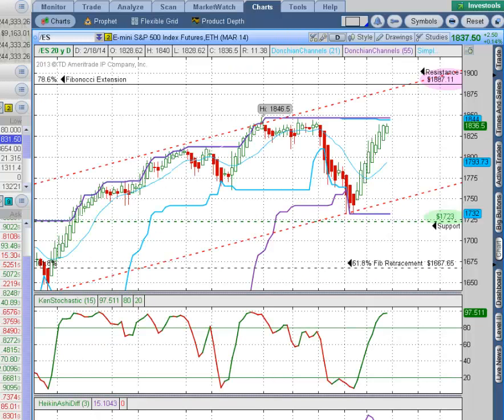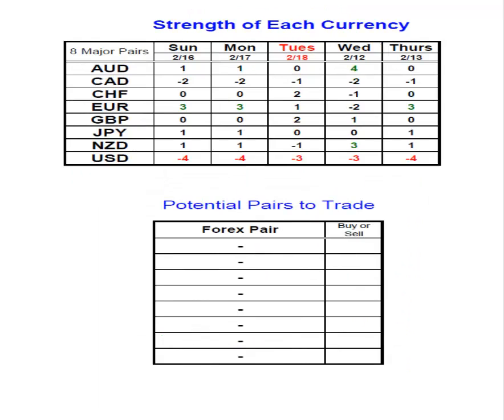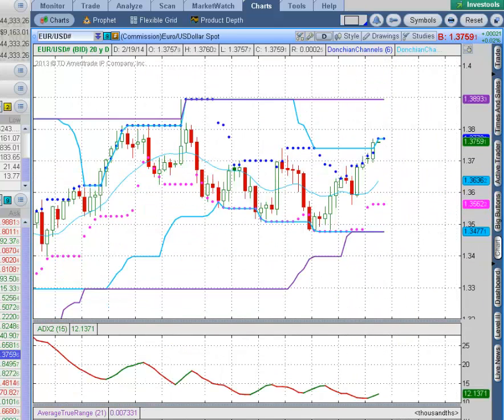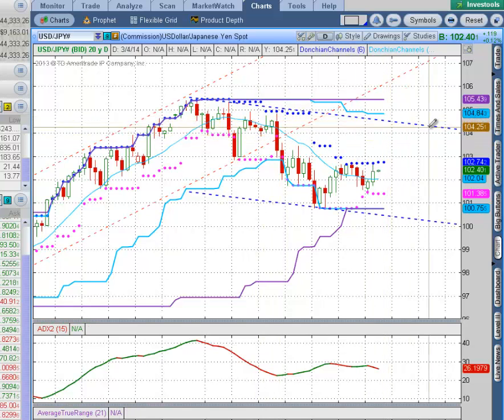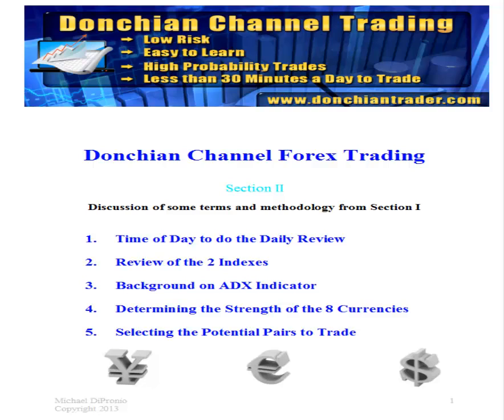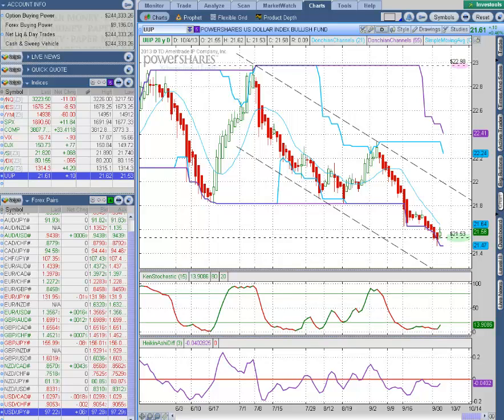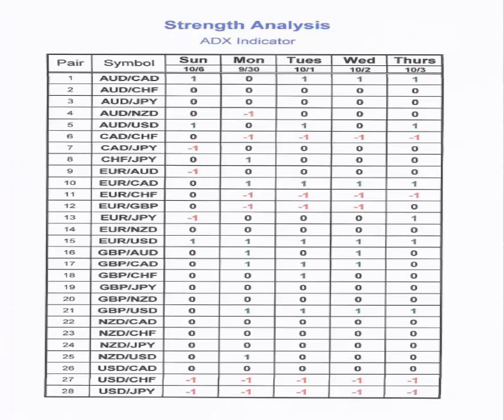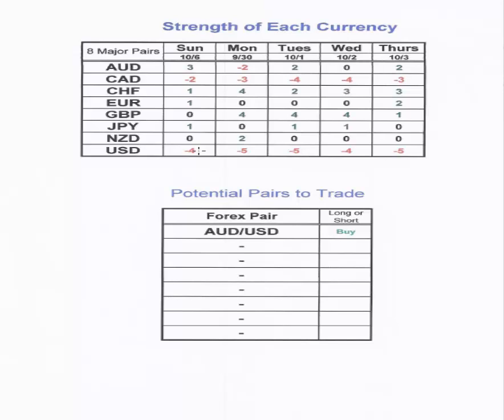Trend Trading - Forex Daily Analysis - February 18, 2014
Today is Tuesday February 18th , 2014. It is now 4:00 PM Pacific Standard time.
The US Equity markets were mixed, the DOW was down and the S&P and NASDAQ were up. As we get close to the all time highs, the markets are starting to show their uncertainty.
The S&P was up. Price remains bullish and continues to move higher in the up trend channel. We are now approaching the all time high at 1847. Support is at 1723 as seen by the green oval. Resistance is at 1887 which can be seen by the pink oval.
The USD was down again and it's approaching support at 21.32 as highlighted by the green oval. Resistance is at 21.96 as highlighted by the pink oval.
Here is the ADX analysis chart for Tuesday Feb 18th .  Please compare this with the results of your analysis.
From the ADX analysis and the strength calculator, we have the following Currency strengths. There aren't any strong currencies but there is 1 weak currency. There aren't any qualified pairs today.
Here's our trade analysis chart for February.

Open Trades:  There are presently no open trades.
New Orders. We didn't place a trade for today.